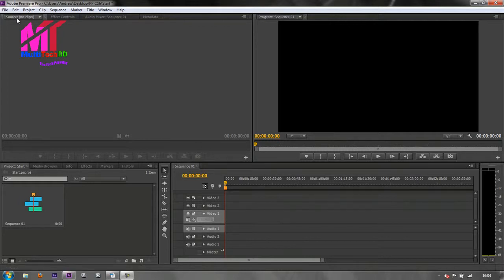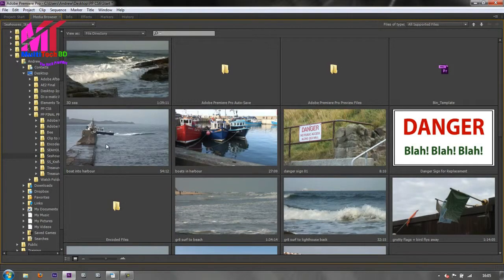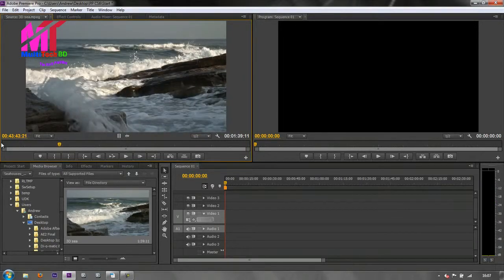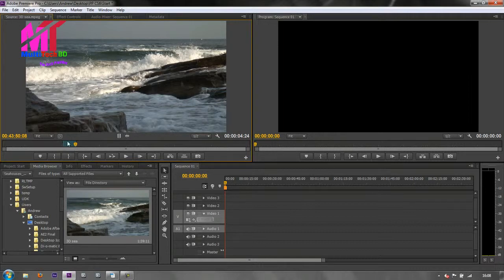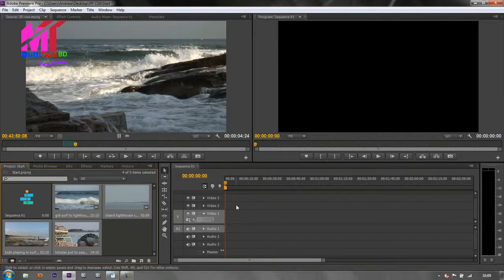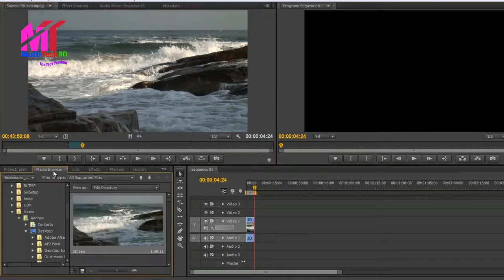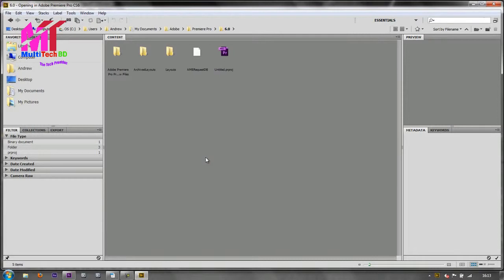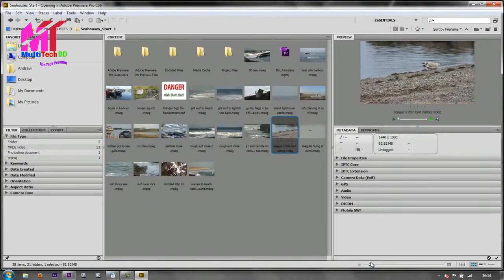Adobe Premiere Pro CS6 |Part-10| Importing Assets | এডোব প্রিমিয়ার প্রো সিএস৬ | ইম্পোর্টিং এ্যাসেটস্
Next Episode: Adobe Premiere Pro CS6 | Part-11 | Importing PSD's | এডোব প্রিমিয়ার প্রো সিএস৬ | ইম্পোর্টিং পিএসডি'স

Previous Episode: Adobe Premiere Pro CS6 | Part-9 | New Items | এডোব প্রিমিয়ার প্রো সিএস৬ | নিউ আইটেমস